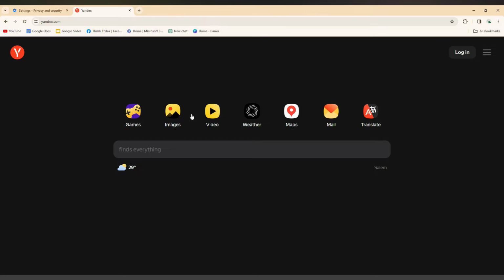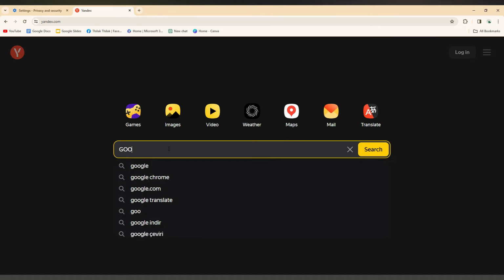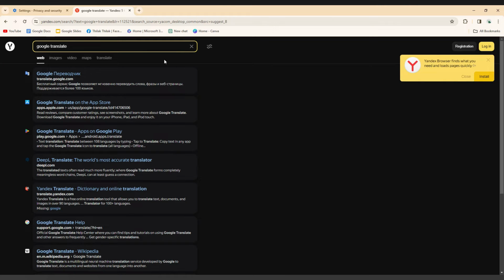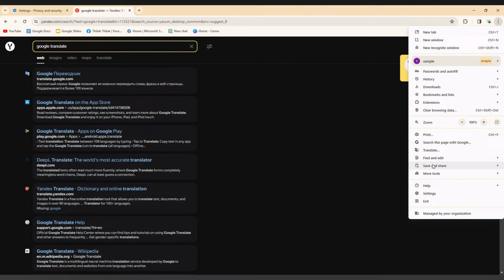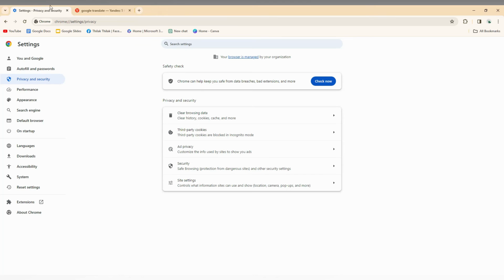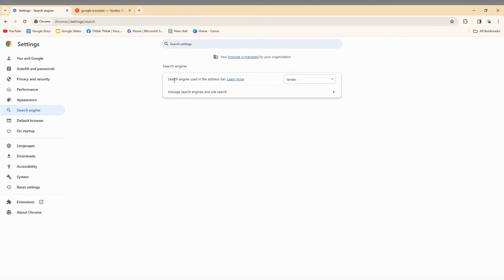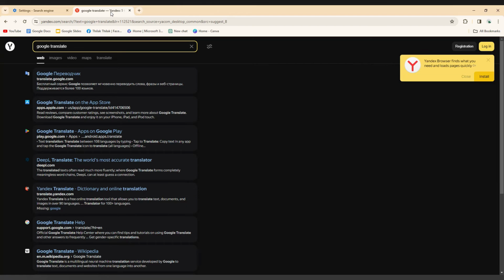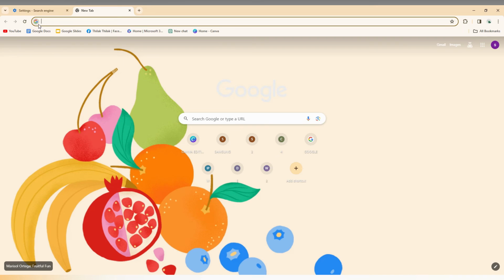How to remove yandex on google chrome